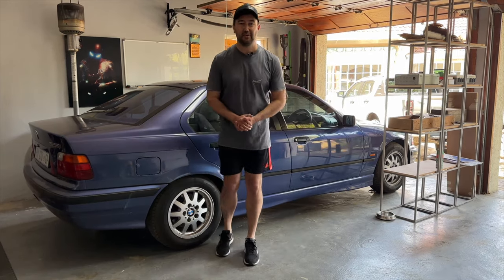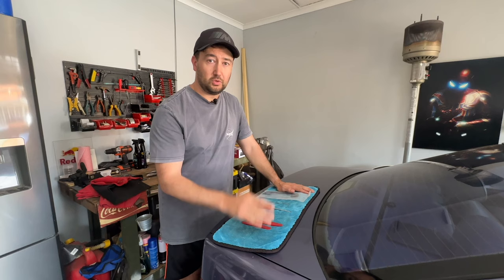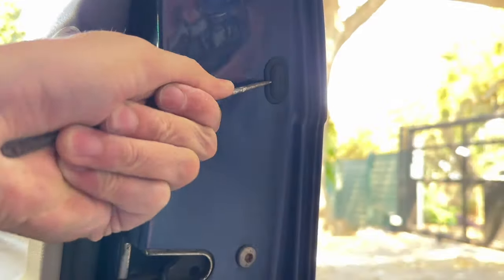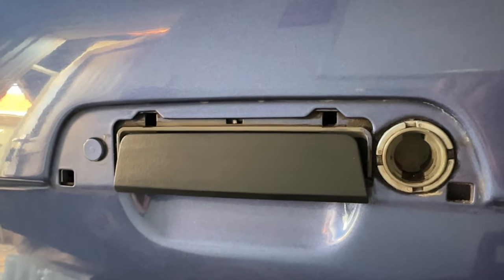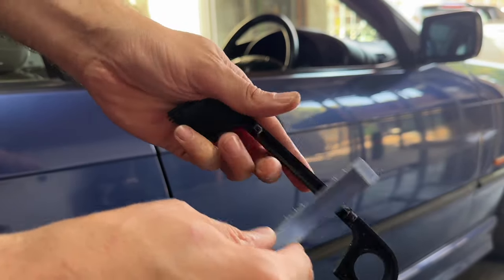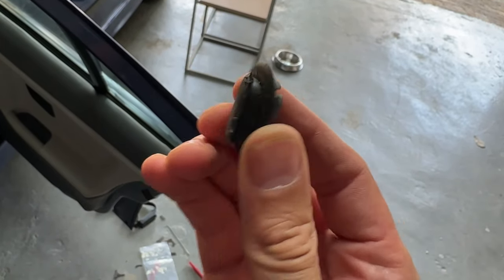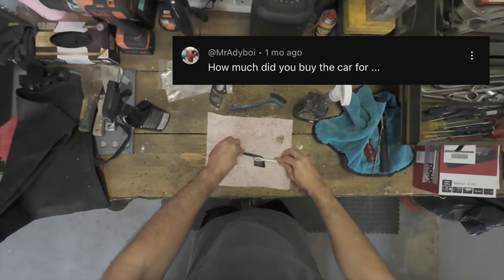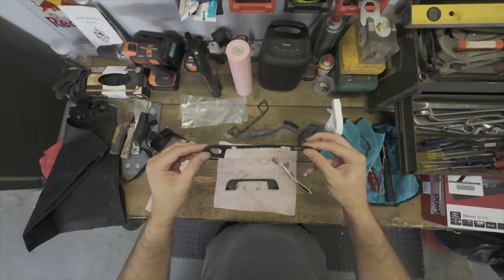Updating the BMW E36 Exterior & Answering all your Questions! | BMW E36 328 Project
Welcome to my series of videos where I bought an old BMW E36 328i project car to challenge myself with fixing, repairing, and upgrading it to the standard I want. The idea is for an OEM+ look - which I'll be working towards in each episode and series goes on.

In this episode, I do a handle upgrade and replace all the crusty, cracked rubber gaskets behind each door handle and start answering all your questions I've received about the car and project.